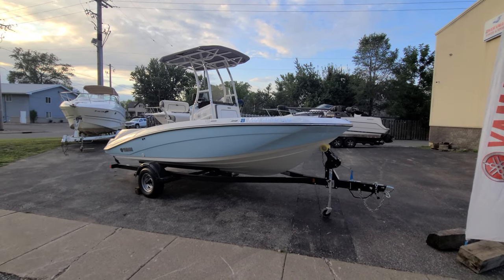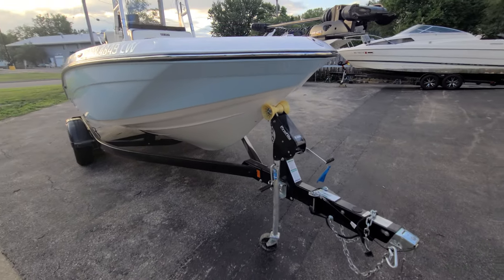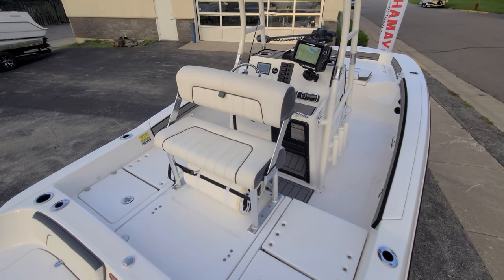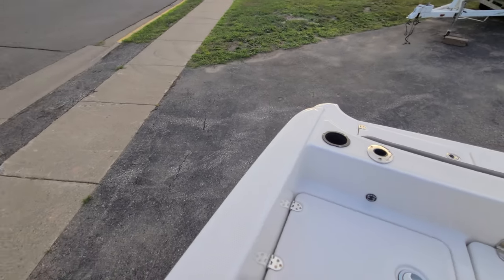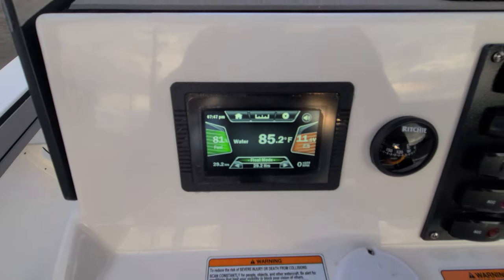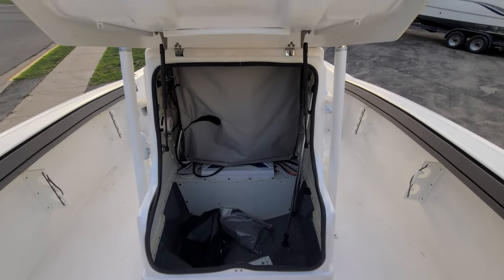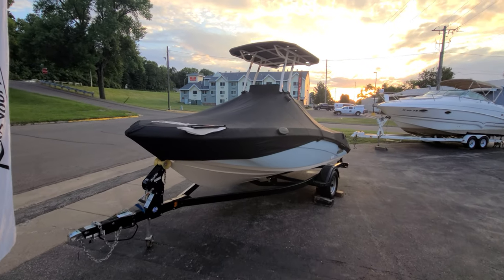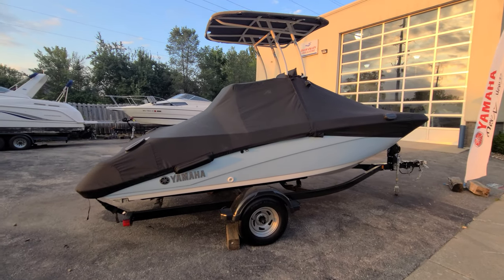Yamaha 190 FSH Sport, Walk Around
FOR SALE
2018 YAMAHA 190 FSH SPORT- ONLY 30 HRS
FULL COVER - MINNKOTA TERROVA - HUMMINGBIRD HELIX 9 GPS/DEPTH - UPGRADED STEREO
Virtually New Looking 2018 Yamaha 190 FSH Sport Powered by a Yamaha 1.8L High Output with Only 30 HRS.  This boat has a lot of great upgrades that cannot go unnoticed!   It all starts with the Hummingbird Helix 9 GPS/Depth Finder & Minnkota Ulterra Trolling Motor, these 2 item cost over $5,000 installed and certainly define this boat.  The Full Yamaha Cover was also added to the boat and was customized to fit around the Trolling Motor Bracket on the bow (Little details that make a difference).  A 3000 Watt Pyle Hydra Marine Amp with Bazooka Sub & Klipsch removable speakers were also installed ($1,500) giving this boat superior sound!  All Fenders, Mooring Lines & Anchors are going with this package making it a true turn Key Purchase!
On top of All the Additional Features the Yamaha 190 FSH Sport is Certainly Loaded with Great Features for a Compact and easy to Trailer Center Council!  The Multi Tiered Swim Platform with Cushioned Back Rest Makes for easy Boarding and Gives a Great Area to Fish or Just Enjoy an Afternoon Swimming.  When Water Sports calls the boat has Plenty of Power to pull the Kids and a Ski Tow Eye is Right on the Platform.  Walk into the Boat and the T Top Should Certainly Impress and Gives the Boat a Distinct Look.  The Helm Seat Can Flip Forwards for Rear Facing Seating While Fishing or Just Relaxing and the Helm is very Functional and easy to use.  A Jet Wash Down will come in Handy to Rinse off the Boat or the Kids after a day at the Beach and The Fiberglass Floor through out makes for easy cleaning of the Cockpit.  2 Flip Up Aft Seats are nice for when additional guest are on board and there is a additional Seat forward in front of the Helm.  Under the Helm you will also find a Storage Area that can double as a Changing Room and this is where the New 3000 Watt Amp was installed.  The Bow Area was well thought out with a Large Insulated Cooler, Dual Flip Up In Floor Storage Areas and a Bow Anchor locker!  Rod Holders can be found on Both Sides just under the Gunwale Padding and to the Sides of the T Top, a 25 Gallon Livewell can be found on the Back STBT Side.  Cup Holders and Gunwale Mounted Rod Holders can be found at The Transom with Additional Cup Holders Through out The Boat.  The Stereo is Bluetooth and the 4.3" Connext Display gives easy Visibility to the Motor Functions.  Overall this Boat should not disappoint, the List of Options and Care it has received is Top Notch and boat is Priced to Sell!

Zach Paider
Brokerage Manager